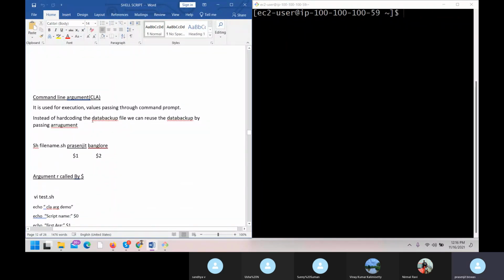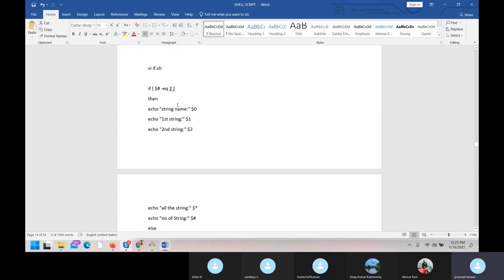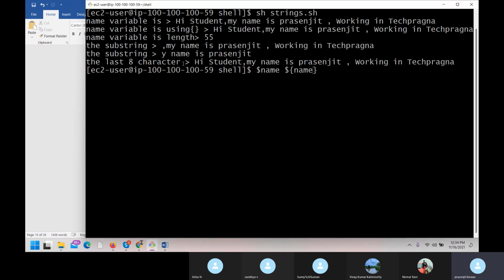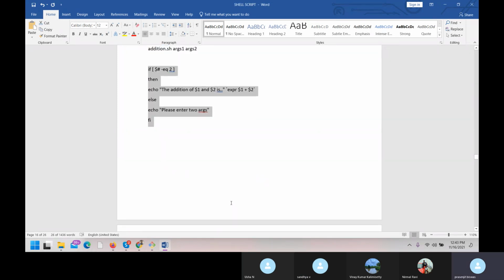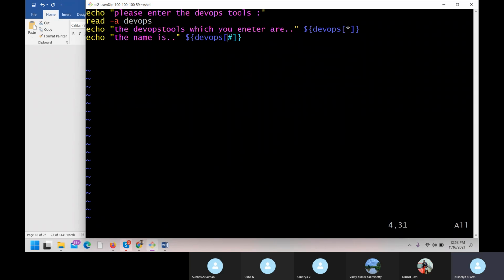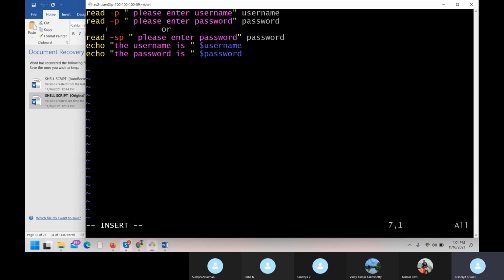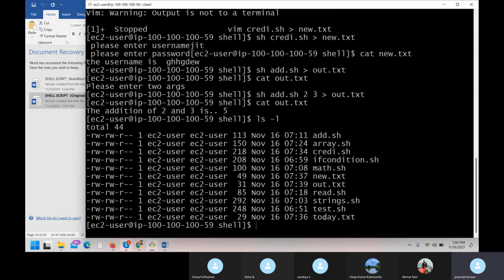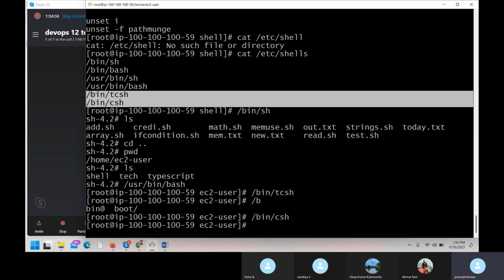Shell skript command line Arguement devops class-5